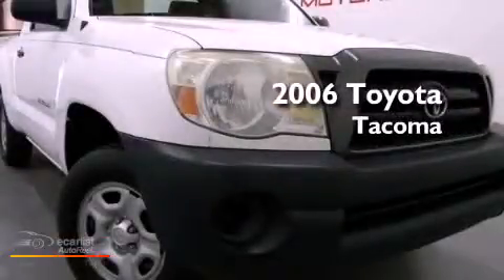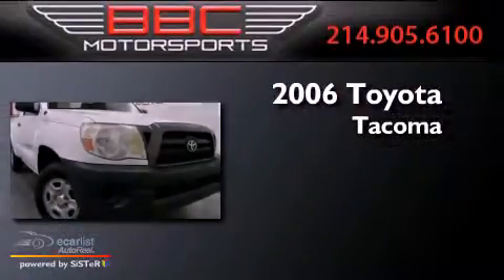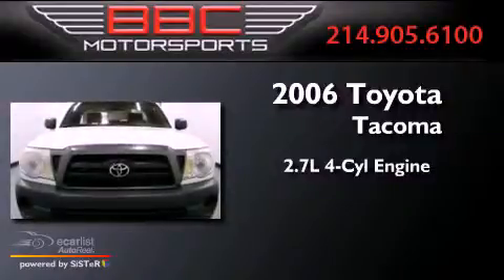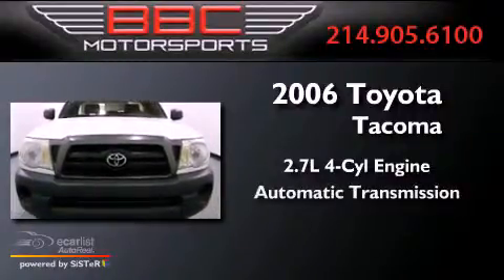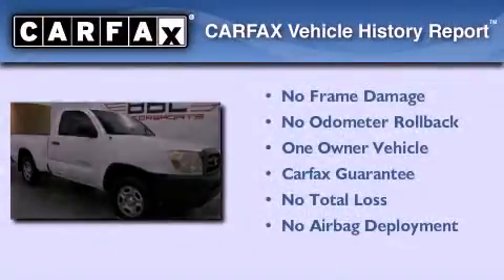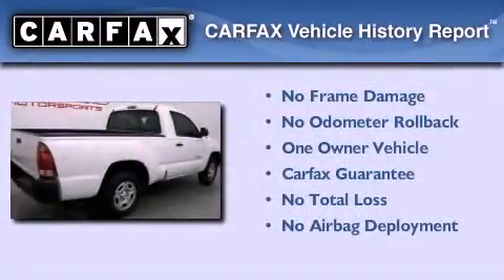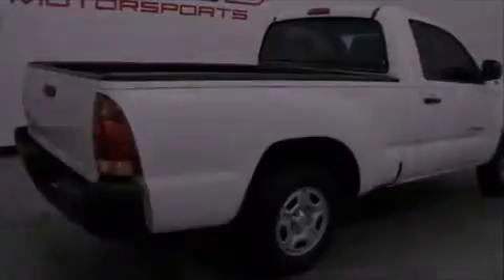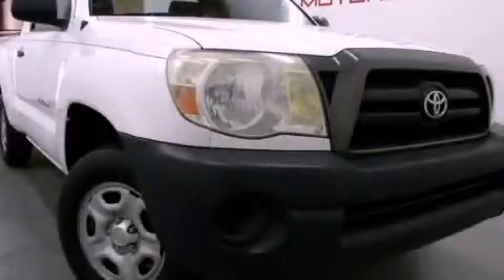Used 2006 Toyota Tacoma Dallas TX 75207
Year : 2006
 Make : Toyota
 Model : Tacoma
 Engine : 2.7L DOHC EFI 16-valve I4 VVT-i engine
 Trans . : Automatic
 Exterior : White
 Miles : 77,235
 Interior : Gray